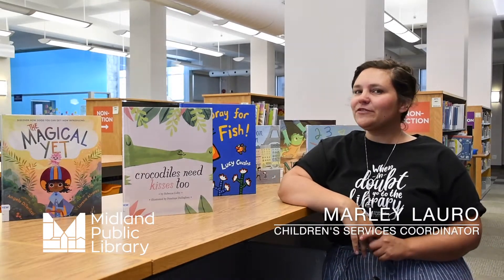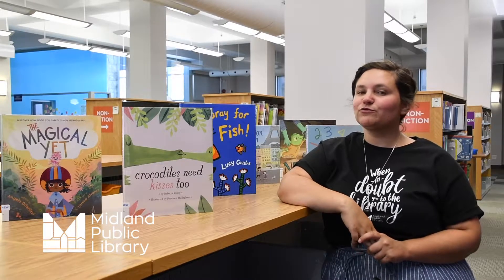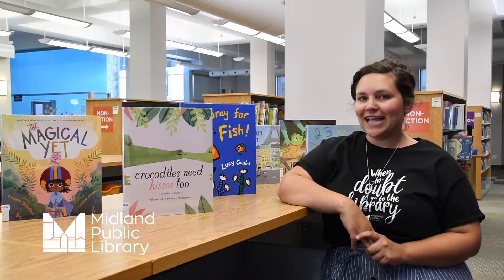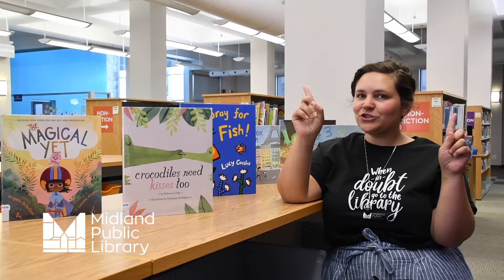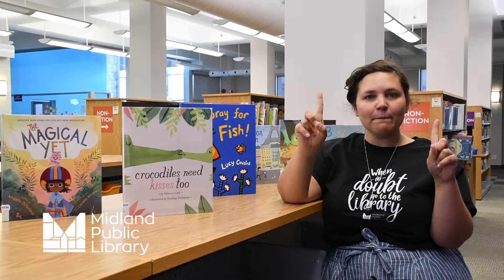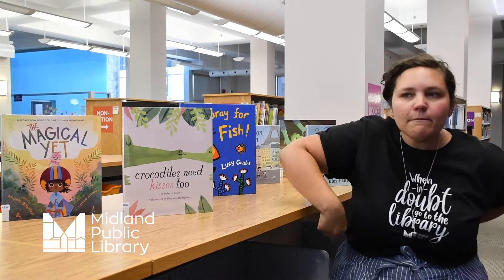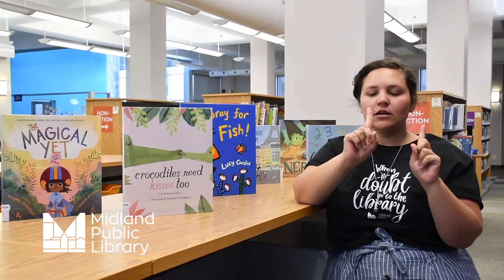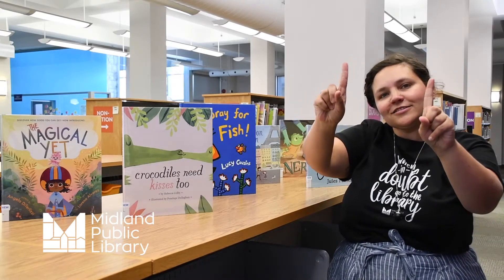Early Literacy - Two Little Black Birds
Enjoy songs, rhymes and finger plays from Storytime.